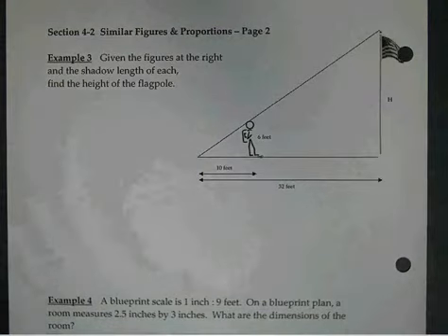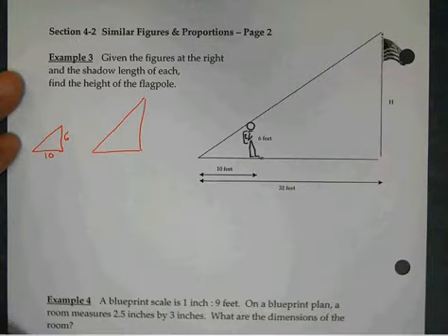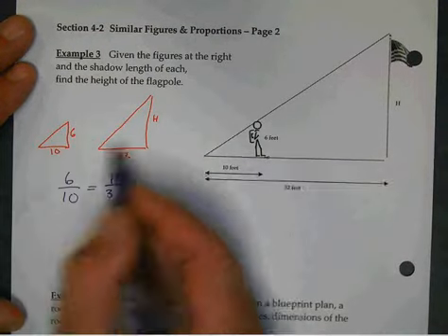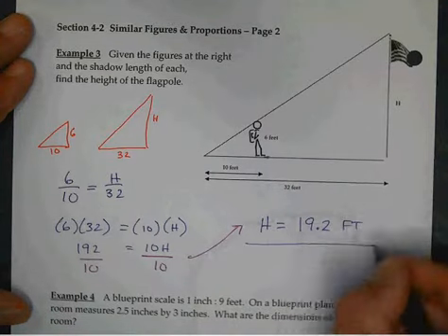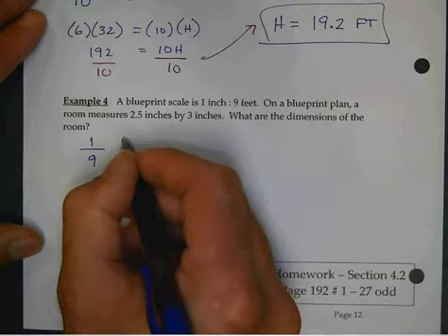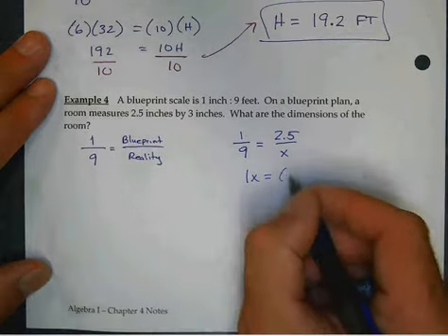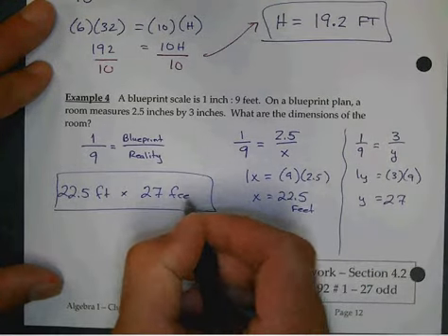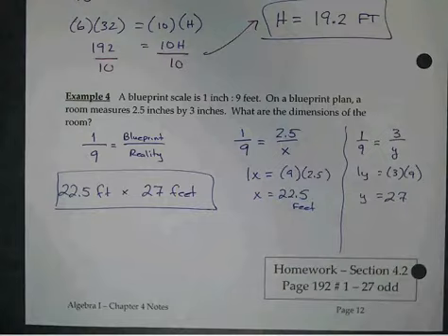Algebra I - McDonell 4.2 Notes Page 2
Similar Figures and Corresponding sides - Setting up a proportion and finding a missing side